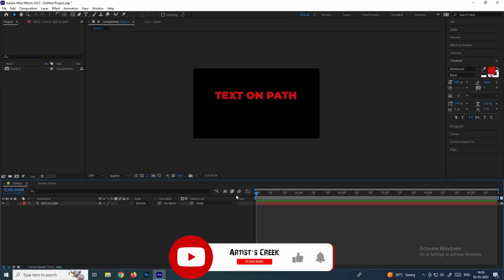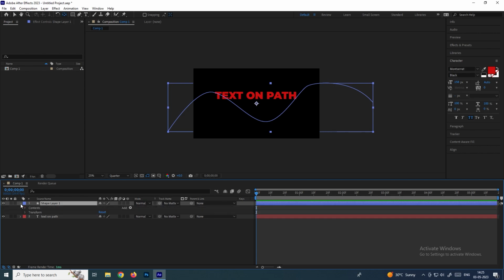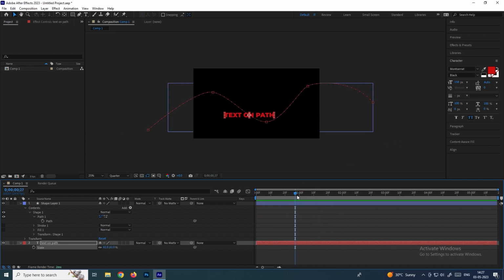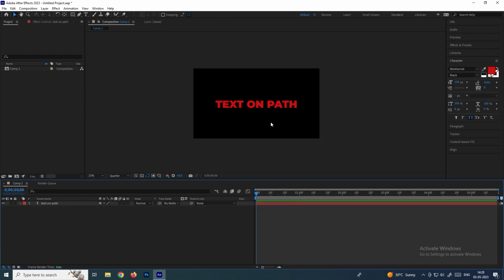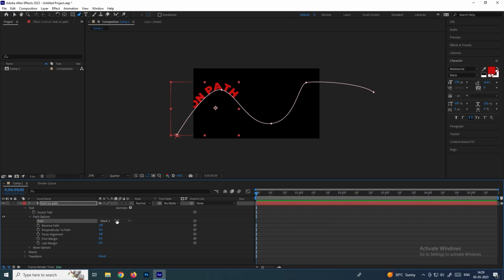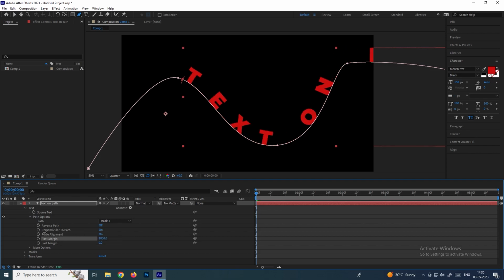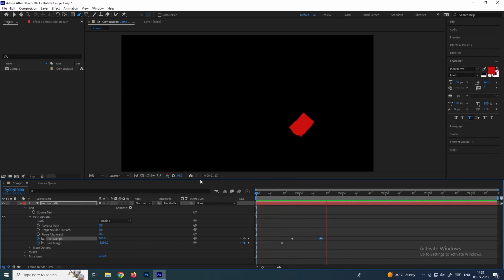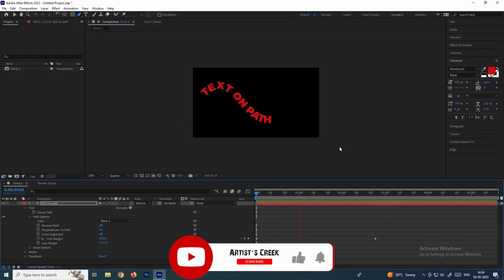Lesson 7 | Attach text to the path | Adobe After Effects | Beginners to Advance | English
This video explains how to attache the text to the path